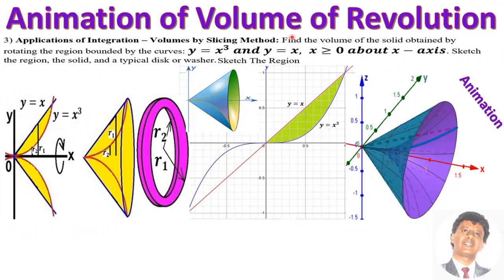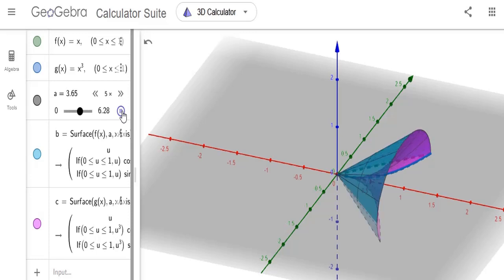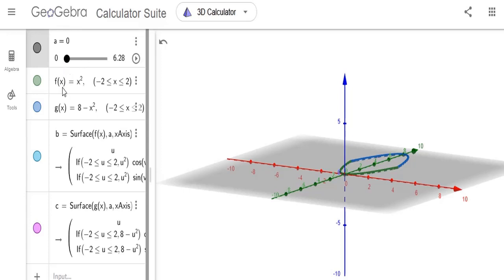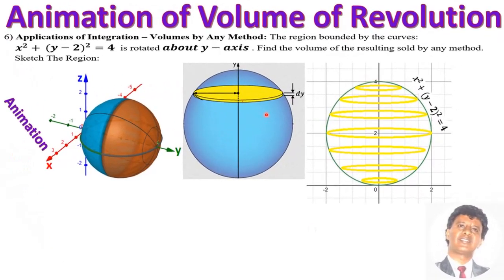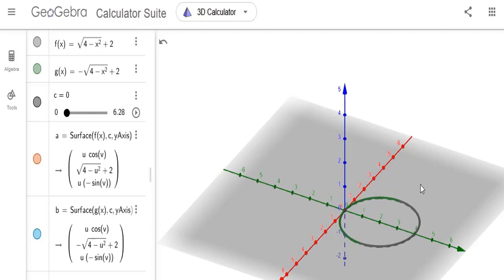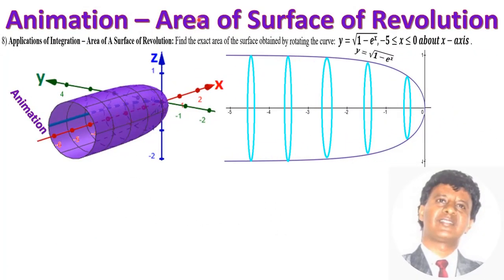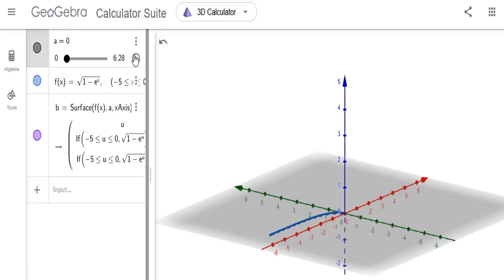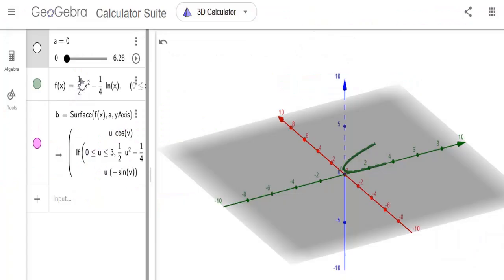Animation of Volume of Revolution & Surface Area of Revolution using GeoGebra Designer: Osman Anwar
Exam 2 / Test 2 Review – Calculus 2 with Animation – Engineering Calculus 2 Detailed Solution: Osman Anwar

Trigonometry Exam 1 Review: Professor Osman Anwar

* How to Solve Polynomial Equation using Trigonometry De Moivre’s Theorem – Roots of Complex Numbers: Osman Anwar
Complex Numbers in Rectangular Form: x + iy
Complex Numbers in Polar Form: r cis θ
Complex Numbers in Rectangular and Polar Form: x + iy = r cis θ

Exponential Equation with Sine & Cosine – How to Solve Trigonometric Equation in Degree:
* Quadrantal Angles General Solution (for all integer n: Infinite) (4 & 5)
* Exponential Equation with Sine Squared and Cosine Squared

My name is Osman Anwar; I am Professor of Engineering and Business Mathematics. This is University/College Trigonometry and High School Geometry Examples – Engineering and Business Mathematics Tutorials: (  数学 ,  Matemáticas , गणित   , رياضيات   )

Trigonometry: Basic Trigonometry, Trigonometry fundamentals, How To Graph Trigonometric Functions, How to Solve Right Triangles, Solve Trigonometric Equations using Identities, How to Solve trigonometric equation by factoring, Trigonometry Graphs with Transformations, Phase Shifts, Period, Graph of Trigonometry Functions: sin - cos - tan - csc - sec - cot, Angular & Linear Speed, Rectangular & Polar Forms, Power and Roots of Complex Numbers: Osman Anwar

* Similar Triangles, Trigonometric, Acute Angles, Non-Acute Angles, Right Triangles
* Radian, Degree, Unit Circle, Linear & Angular Speed
* sin, cos, tan, csc. sec. cot, Translations Fundamental Identities, Verifying Identities, Sum & Difference Identities, Double-Angle, Half-Angle
* Inverse, Trigonometric Equations, * Oblique Triangles and the Law of Sines, The Ambiguous case of the Law of Sines, The Law of Cosines, Geometrically Defined Vectors and Applications, Algebraically Defined Vectors and the Dot Product
* Complex Numbers, Trigonometric (Polar) Form of Complex Numbers, The Product and Quotient Theorems, De Moivre’s Theorem; Powers and Roots of Complex Numbers, Complex Numbers in Polar & Cartesian